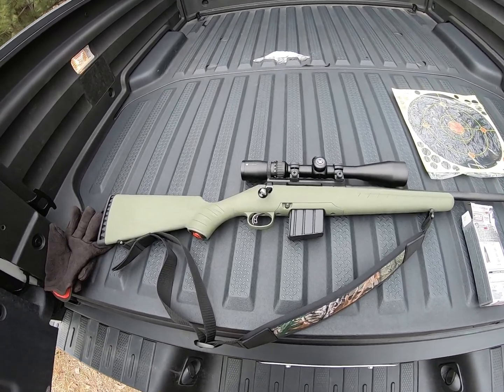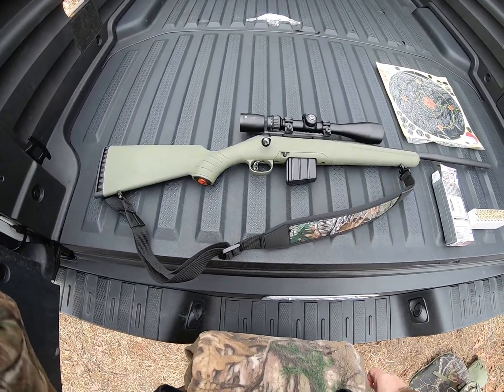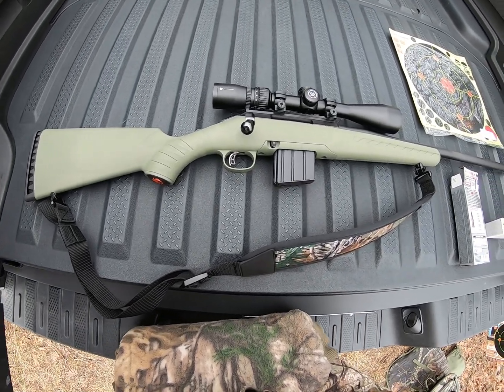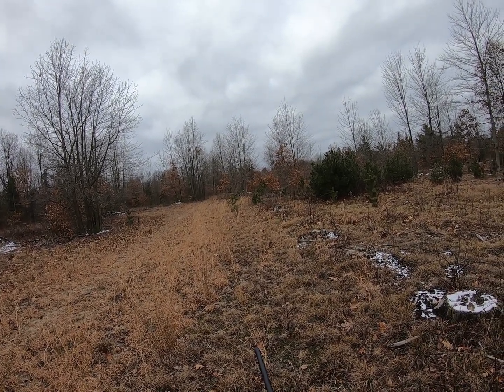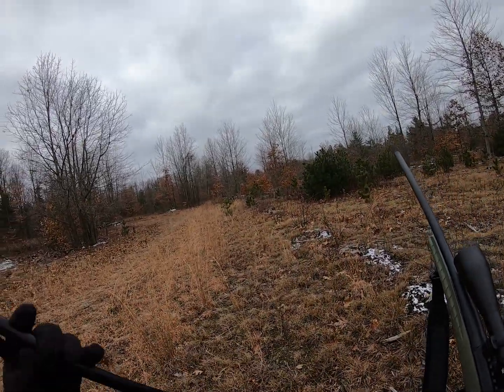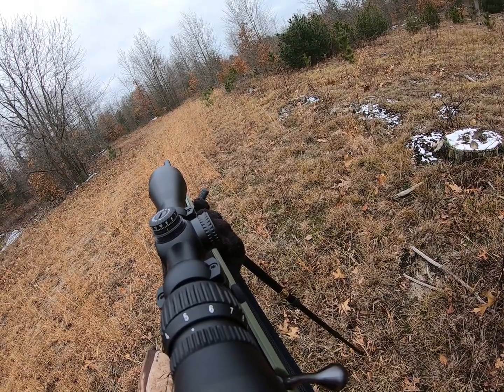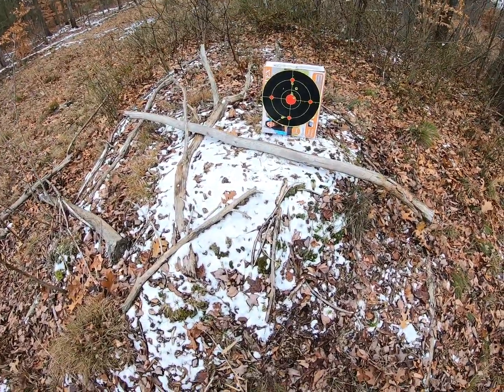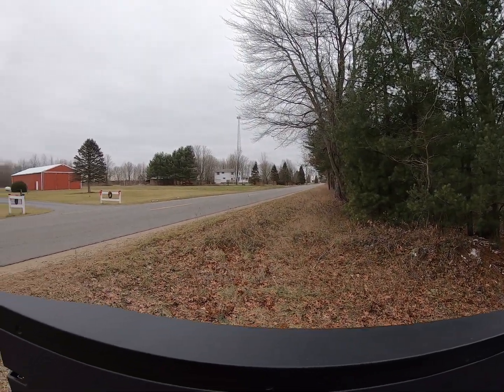Why I chose the .350 Legend over the .450 Bushmaster! And sighting in my new Ruger American Combo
I bough this Ruger American (Standard - 22" barrel) combo from Dunham's for $599 (regularly $699).  It came with a Vortex Copperhead scope.  I am incredibly pleased with this purchase.  I can't wait to knock down my first whitetail deer (and coyote) with this sweet handling and shooting rifle.
I love the sling that I bought for my new rifle!  It's a great value, and I bought another one for my crossbow: